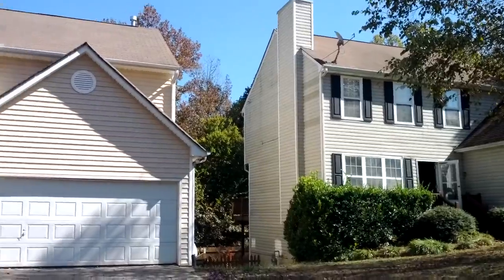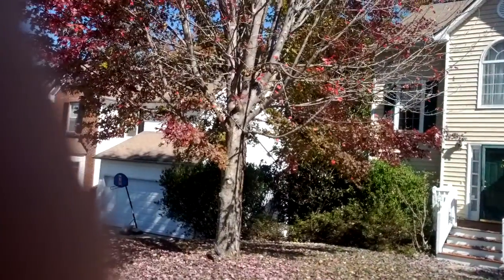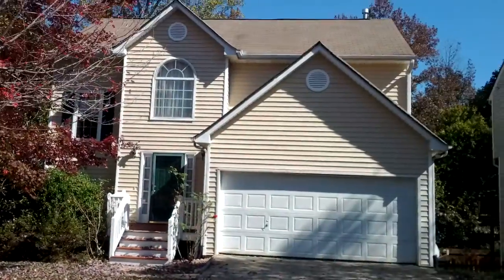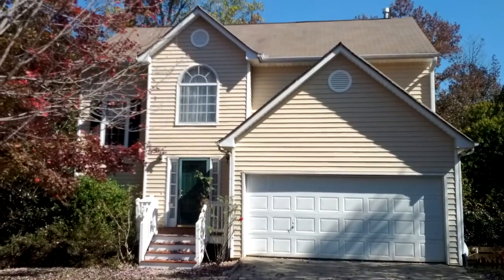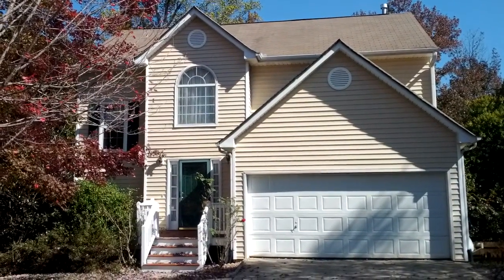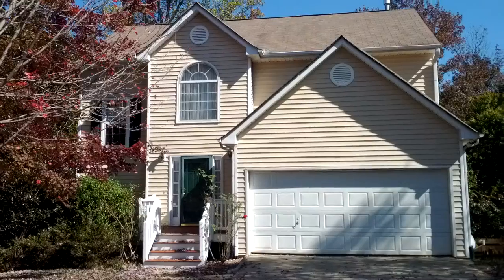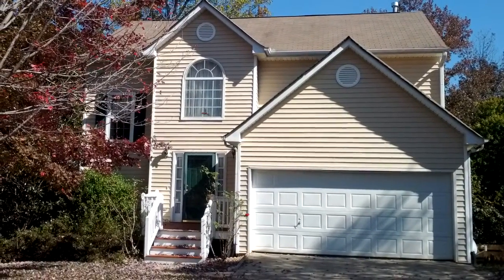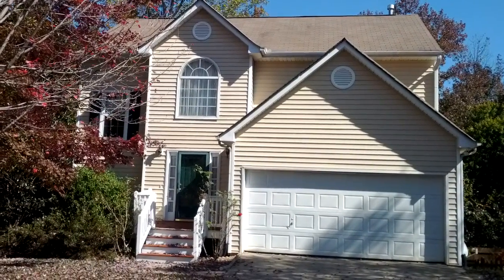2202 Serenity Dr NW Acworth